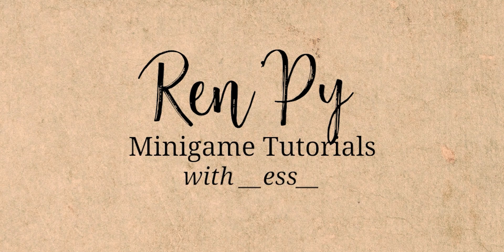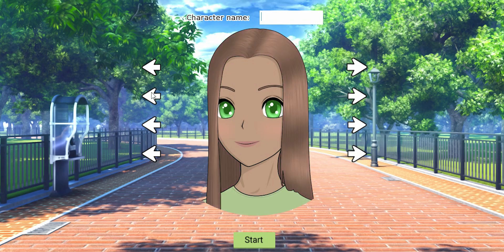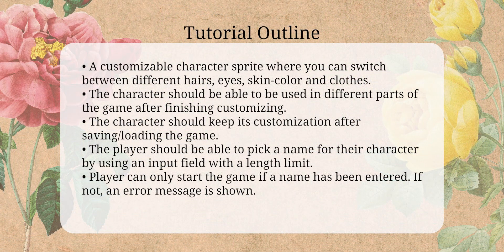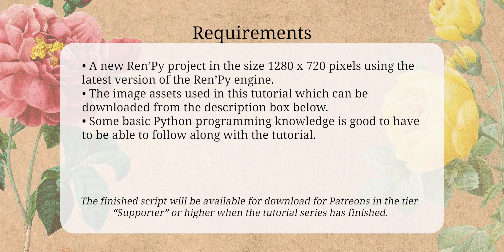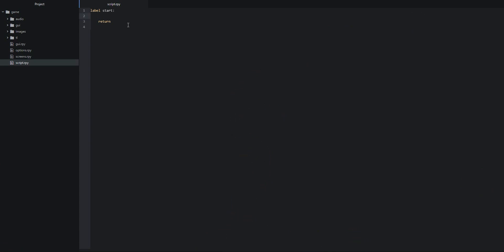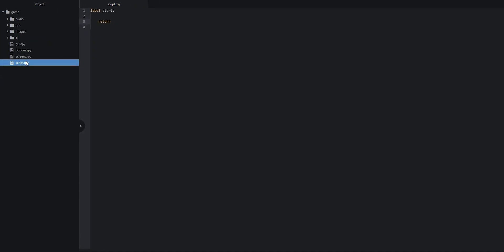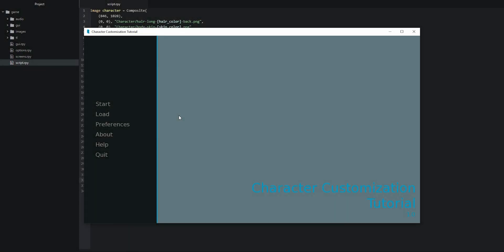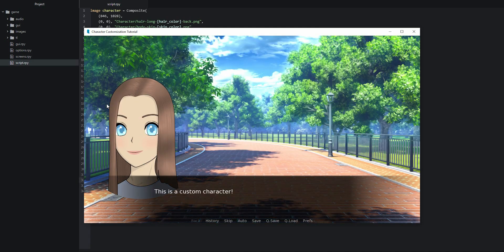Ren'Py Character Customization Tutorial - Part 1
Recently, I created a poll for my patreons in the voting tier or higher to vote on which tutorial they'd like to see next. I gave them three choices, and the character customization script got the most votes! Thanks you dear patreons! 😊⭐

So in this first part of the tutorial, we'll create the character displayable object that should be able to be customized, and show it on the screen in a label, and in the next part, we'll make the character customizable by the player!